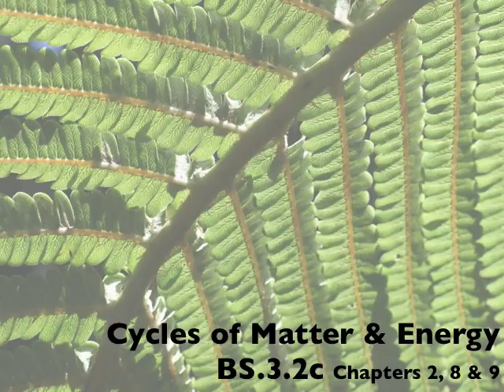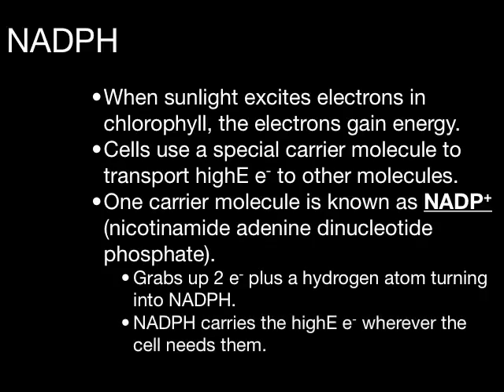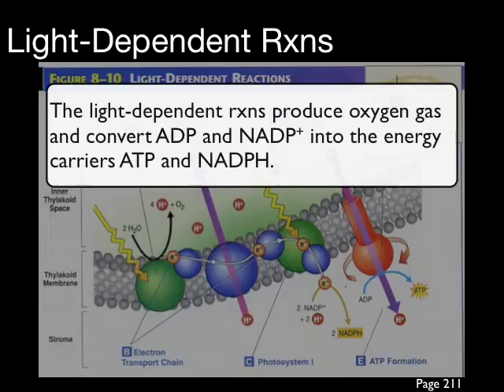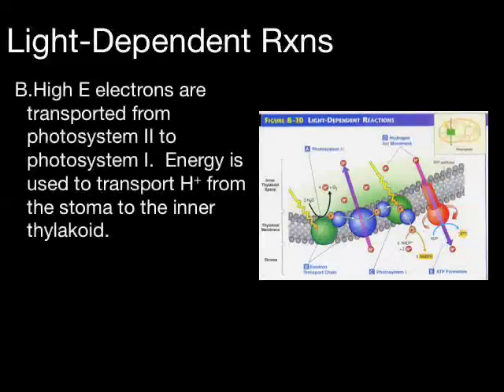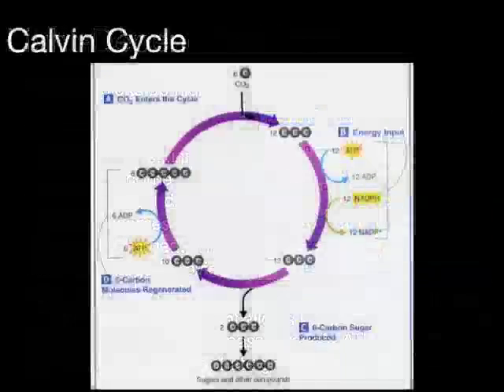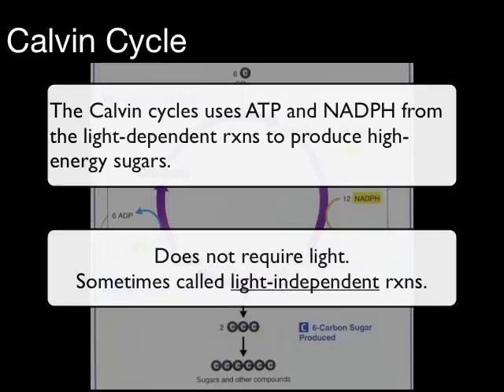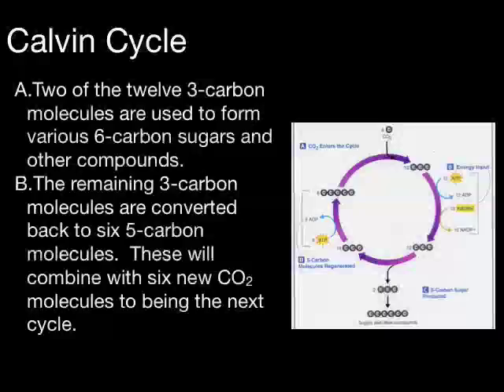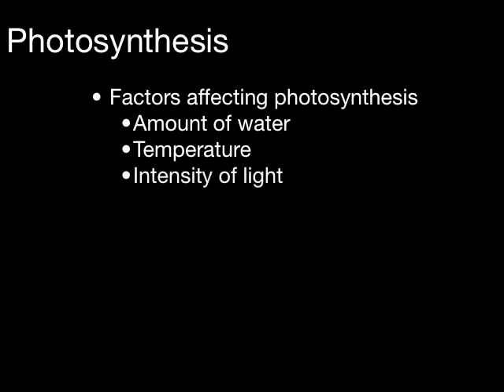Allaire Report - BS.3.2c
The third is a series of podcasts for standard/benchmark 3.2.  This podcast gives an overview of the process of photosynthesis (light dependent reactions and the Calvin cycle).